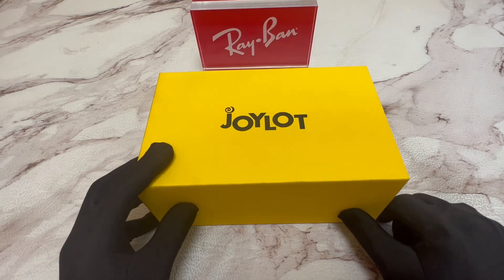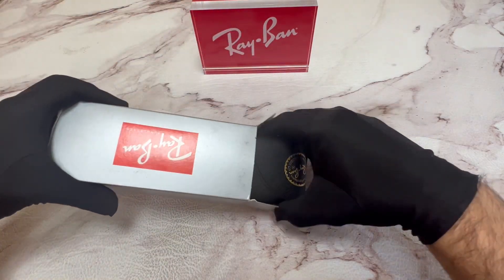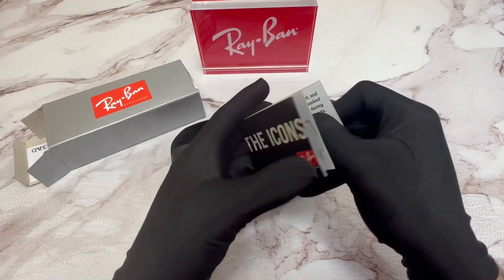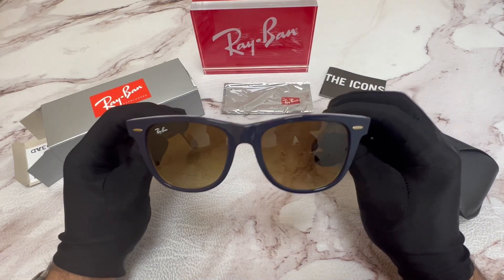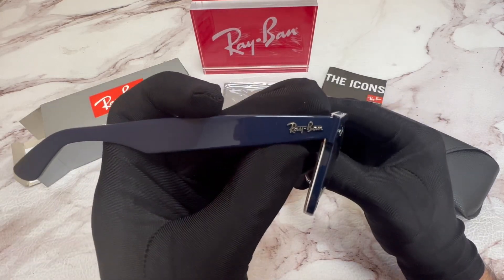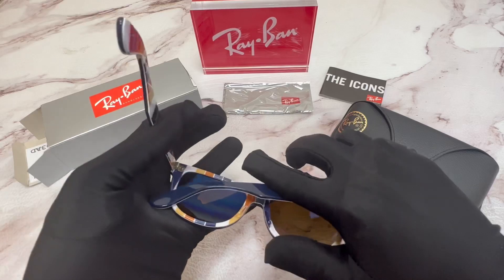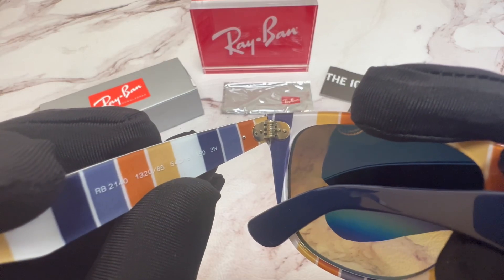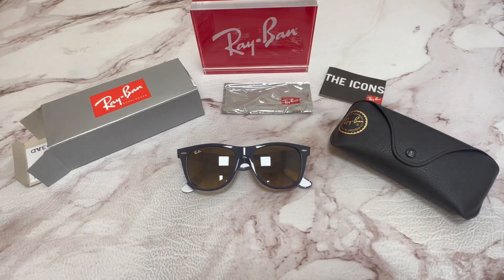Unboxing Ray Ban Wayfarer RB2140 1320/85 Sunglasses Blue/Orange Stripe/Brown 54-18-150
Today's Product